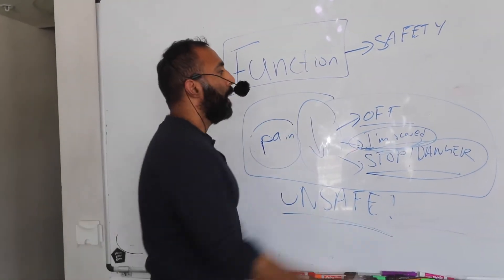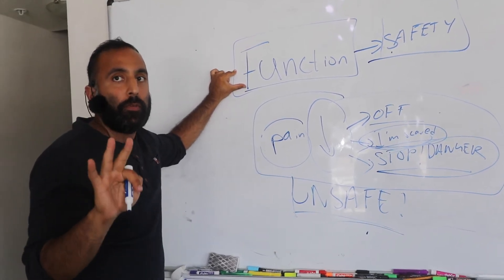Overcoming Injuries is a Non-Linear Journey